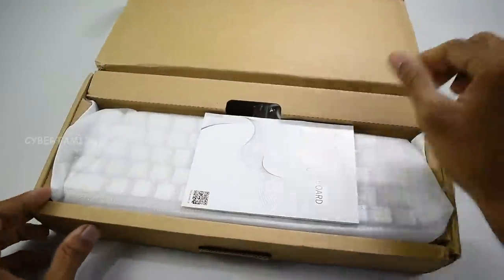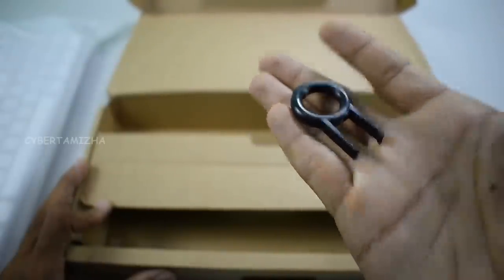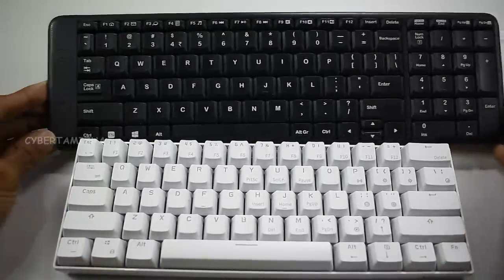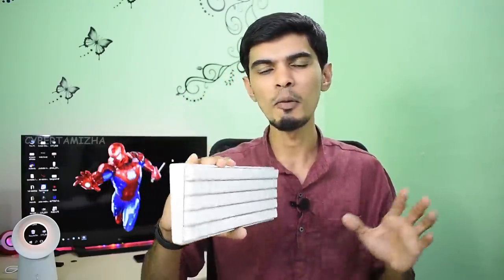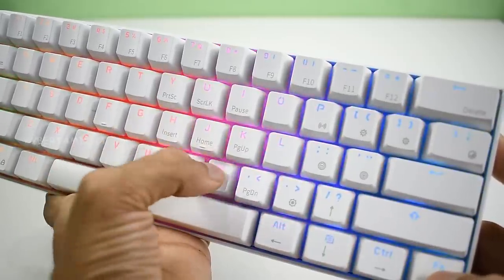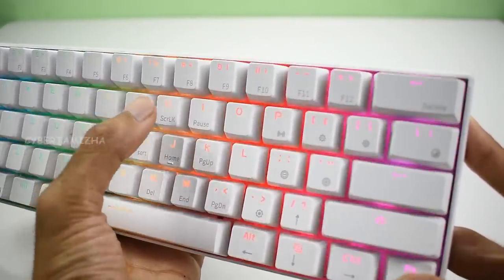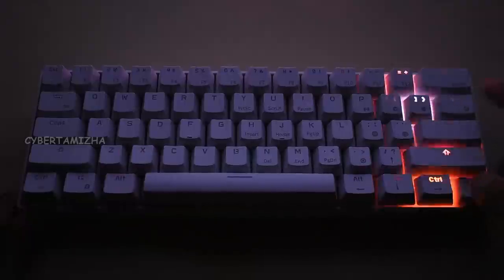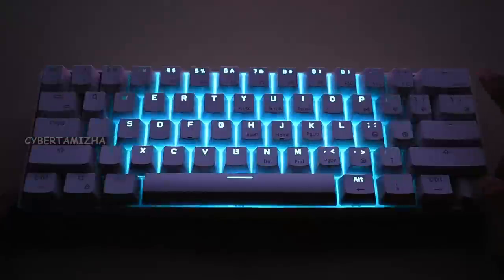PUBG விளையாட செம்ம GAMING KEYBOARD | RGB GAMING KEYBOARD | CYBERTAMIZHA